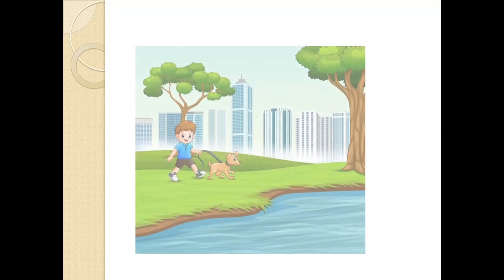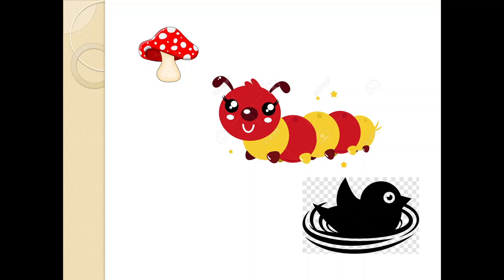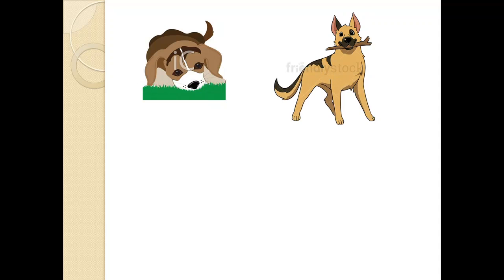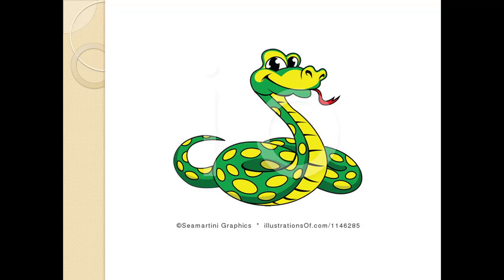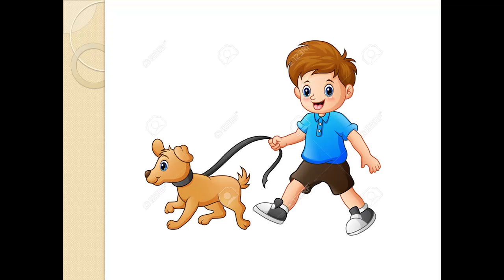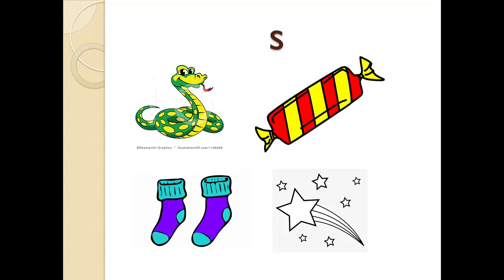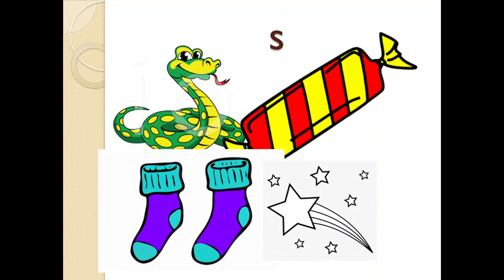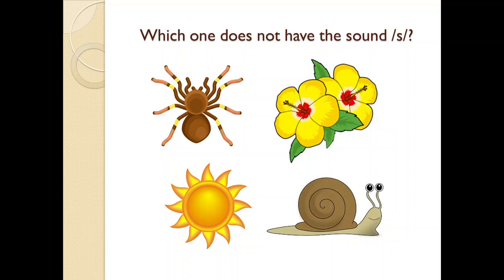Sound s - by Fostin's Little Learning Hub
Learn to read through learning letter sounds one letter at a time.  This video is based on the Jolly Phonics Programme taught in schools.  Video #1